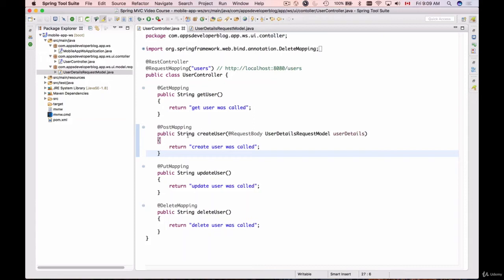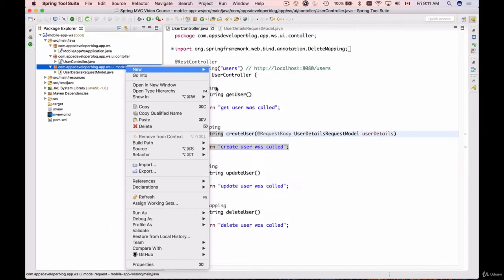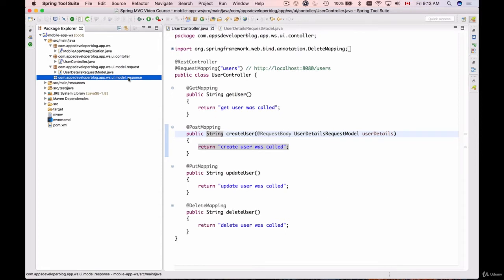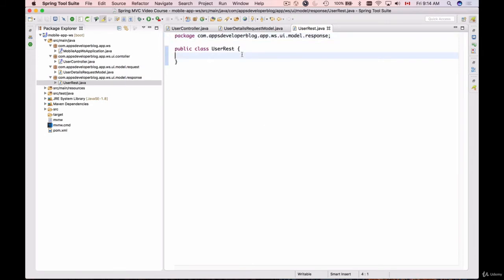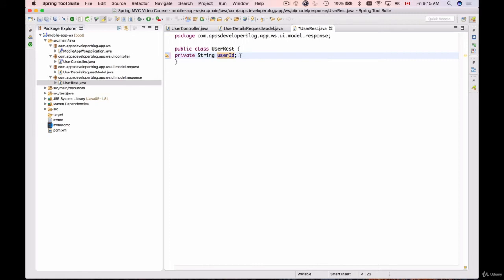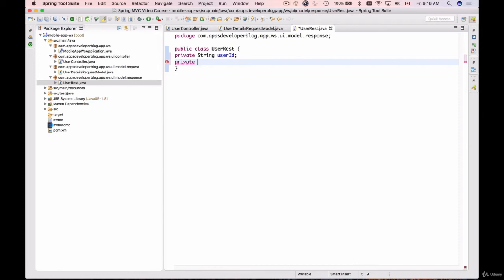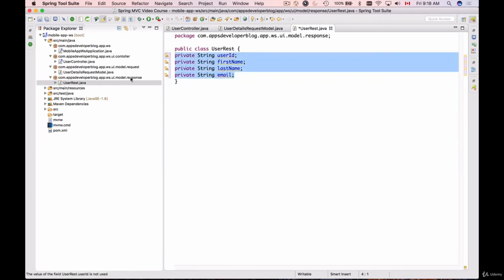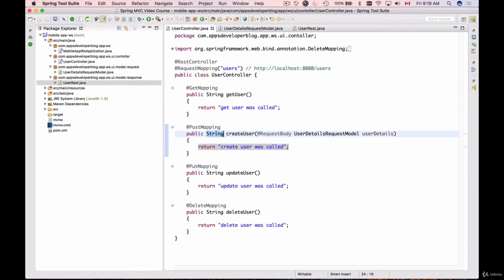3 Implementing Create User Response Model 63